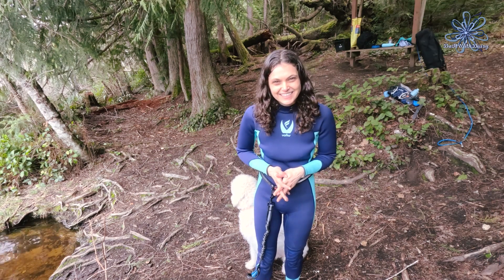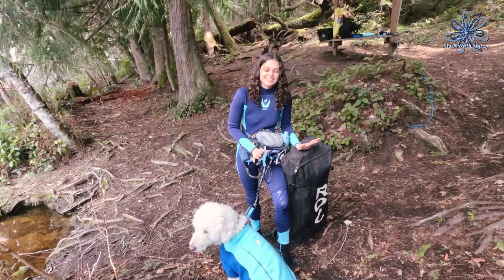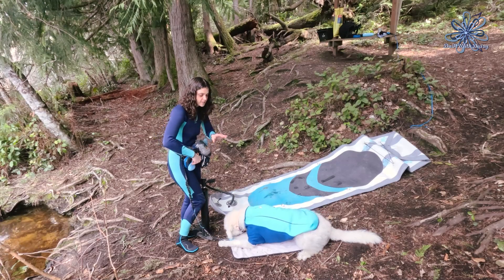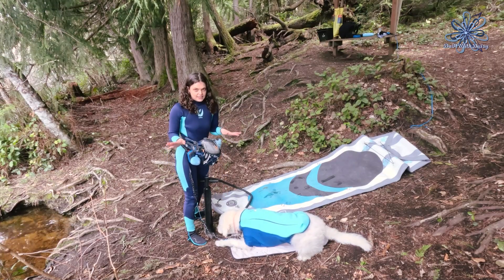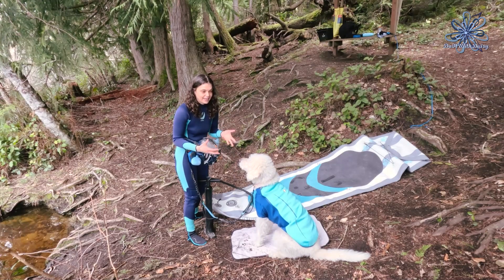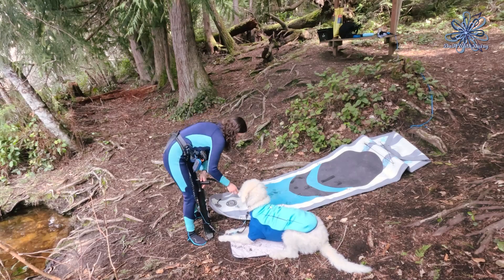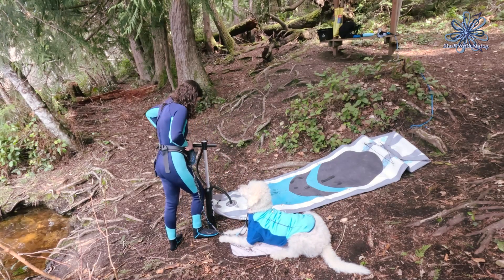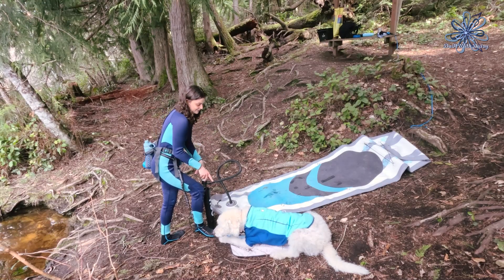Step 6: Blow Up Paddle Board on Location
Embark on a splashing new adventure with your furry best friend! This engaging video tutorial series is designed to guide you through the exciting process of introducing your dog to the world of stand-up paddleboarding. Whether you're a seasoned paddler or just starting out, you'll find invaluable tips on building your dog's confidence and comfort level with the paddleboard while ensuring safety and fun in the water. From selecting the right gear for your pup to step-by-step training techniques, this video covers it all. Watch as we demonstrate positive reinforcement methods to encourage your dog to hop on and off the board with ease, and learn how to handle unexpected splashes and swims. By the end of this tutorial, you and your canine companion will be ready to glide through the water together, creating unforgettable memories on every wave. So grab your life jackets, and let's dive into this paw-some paddleboarding journey! 🐾🏄‍♂️

Don't miss any of our fun and dog-friendly content!

🍓🐾OFTV: of.tv/c/doitwithdaisy